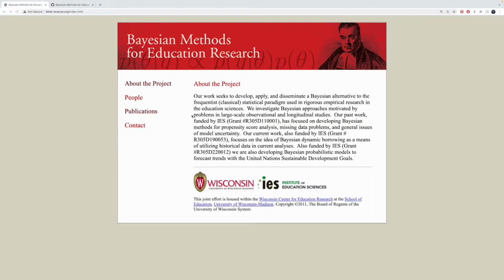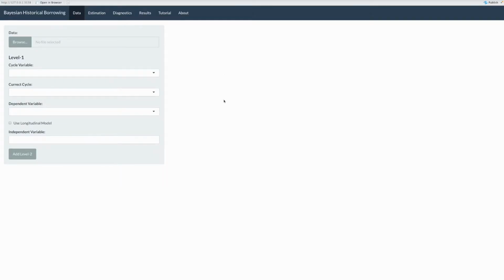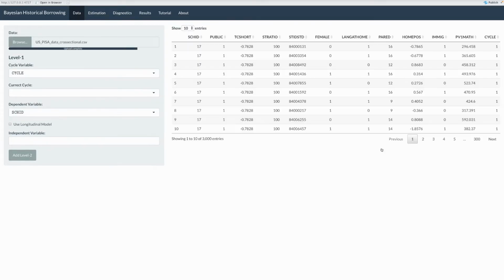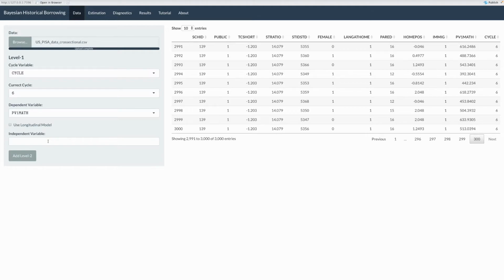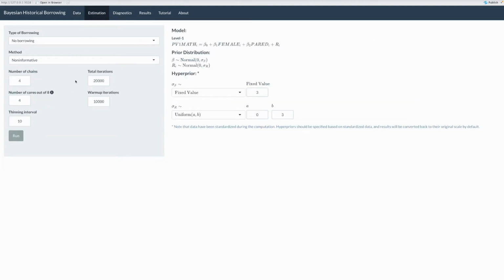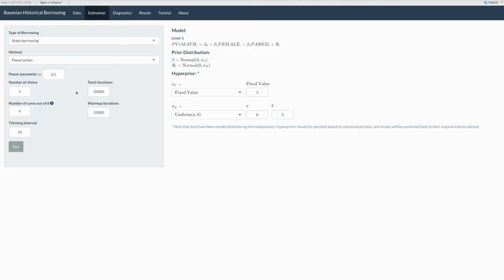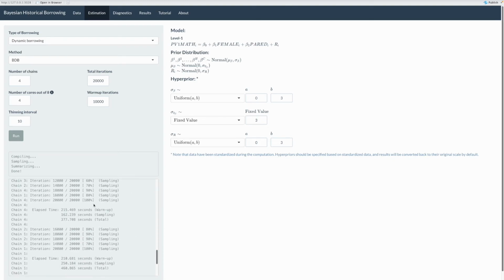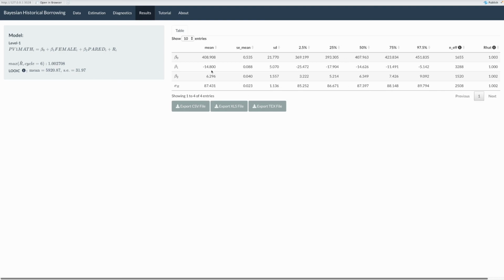ShinyBHB Single Level - Shiny app for Bayesian dynamic borrowing of historical information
Bayesian dynamic borrowing of historical information.
How to use the ShinyBHB app.

Related article: Bayesian dynamic borrowing of historical information with applications to the analysis of large-scale assessments. Psychometrika.